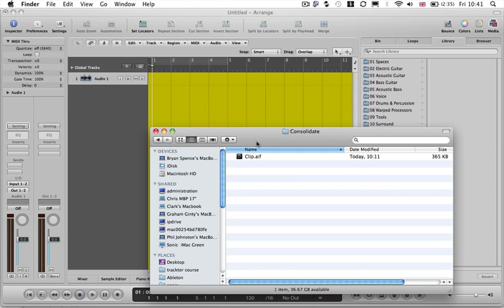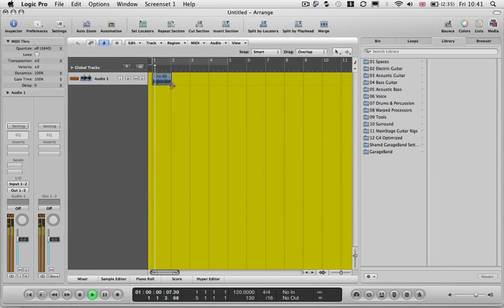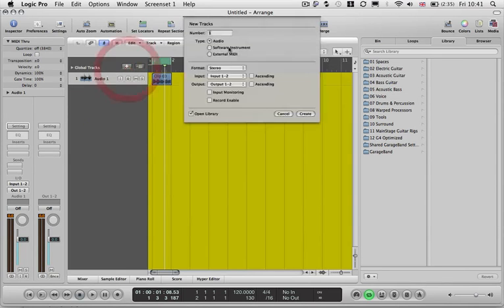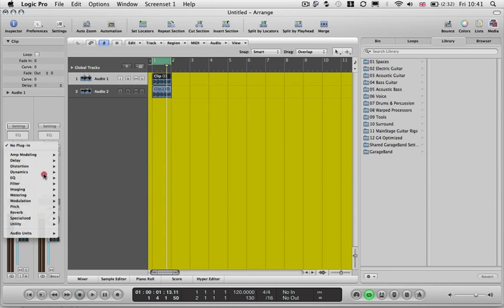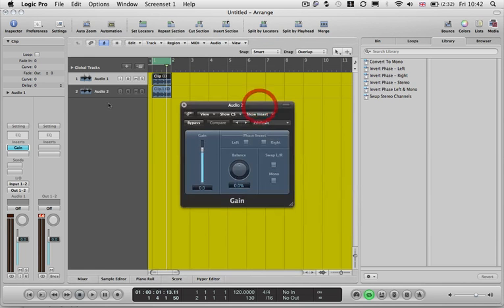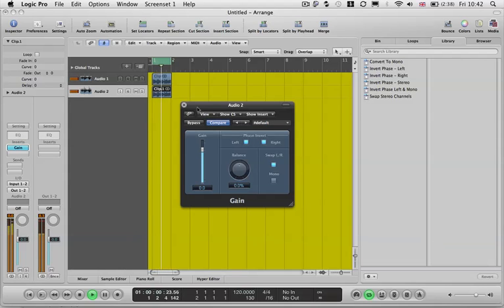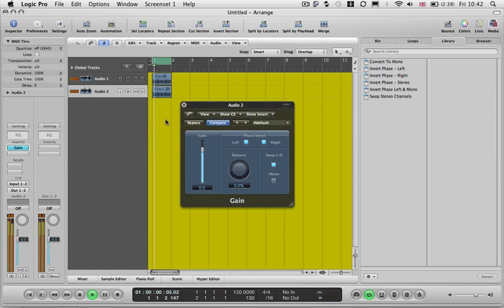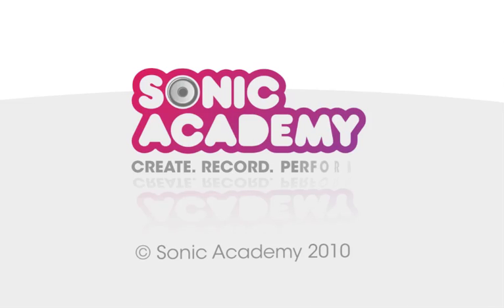Logic Pro Tutorial - Tech Tip 24 - Voice Cancelling (remove vocal) trick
Sign up for Free for loads more free videos

In this video we show you how to invert the phase of one channel to cancel out the vocals of a track